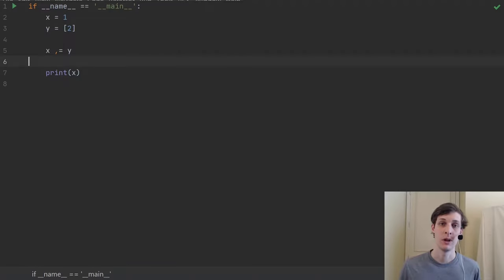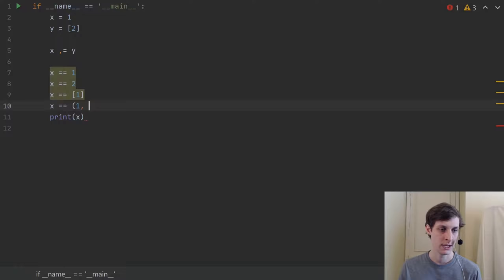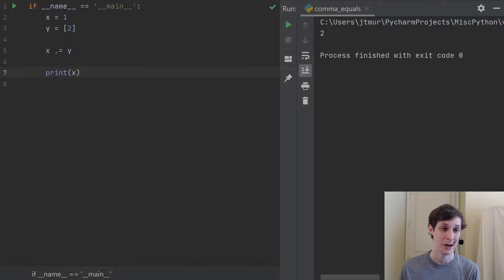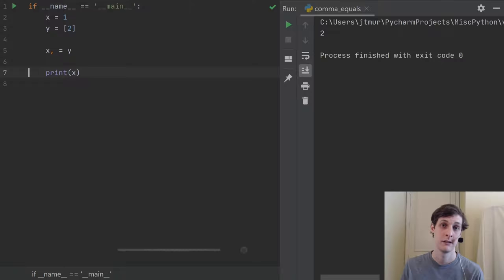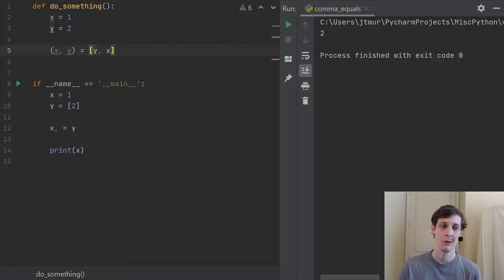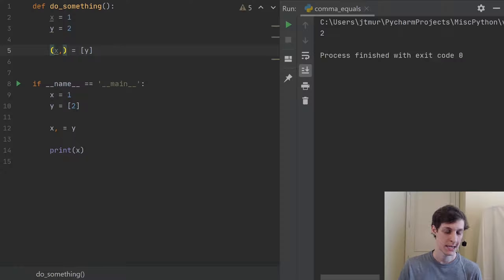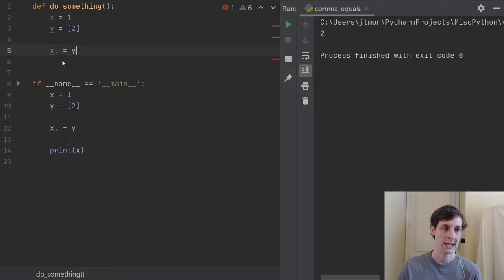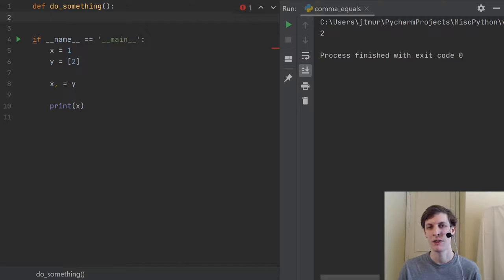Python's comma equals ,= operator?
Do you know what x ,= y does in Python?